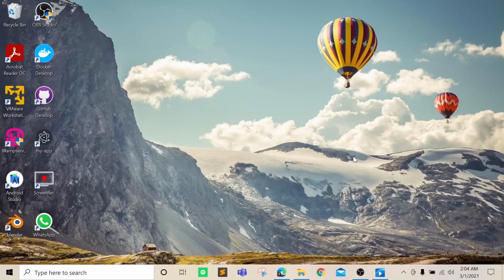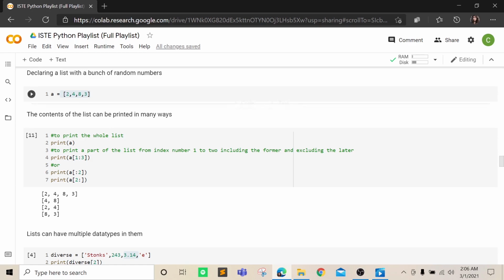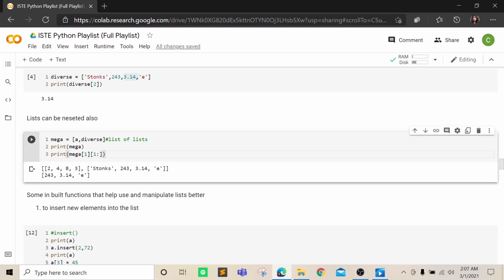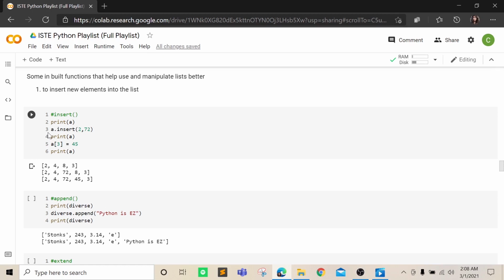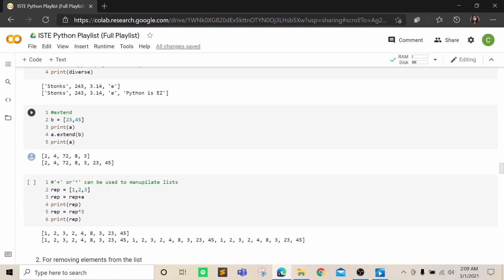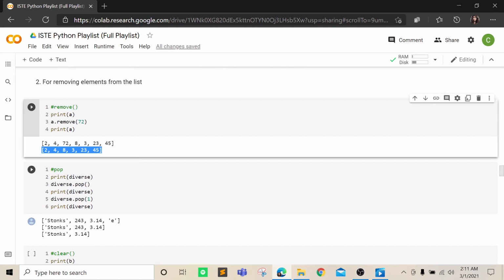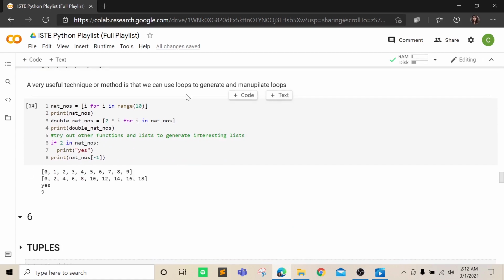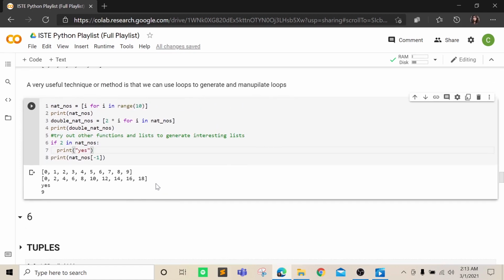4. Lists in Python